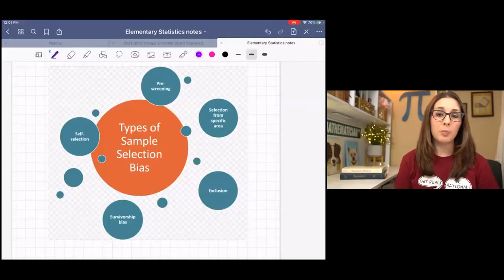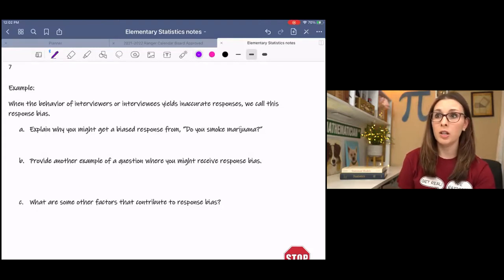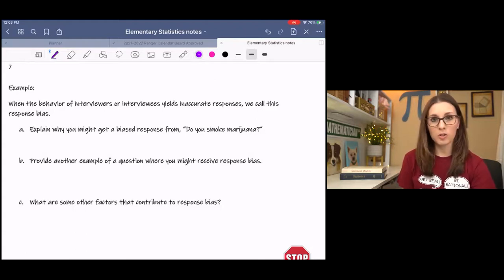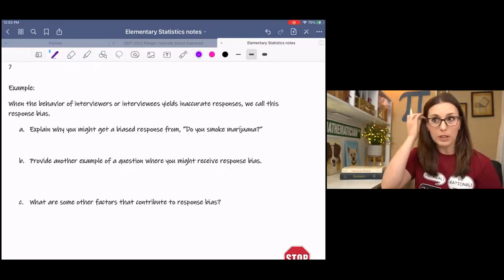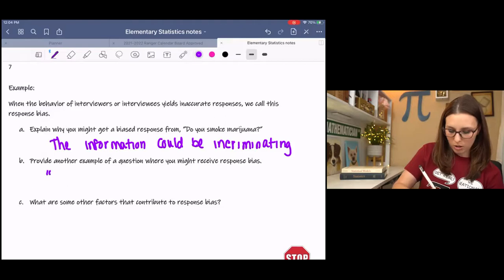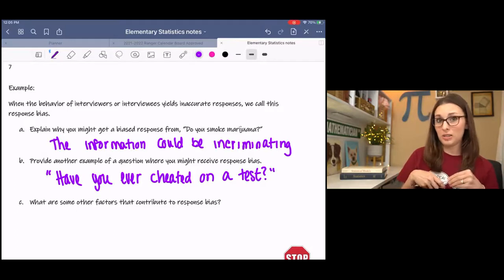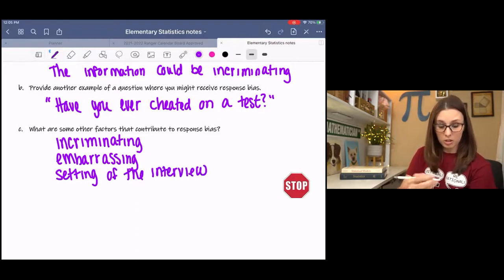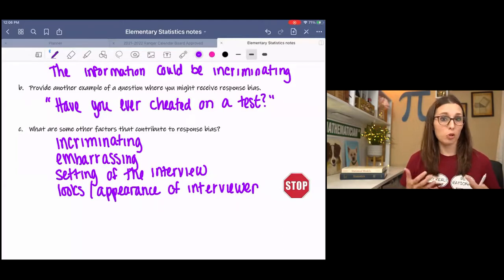How to Prevent Bias in Statistical Studies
Learn about selection bias and response bias in creating a statistical study.